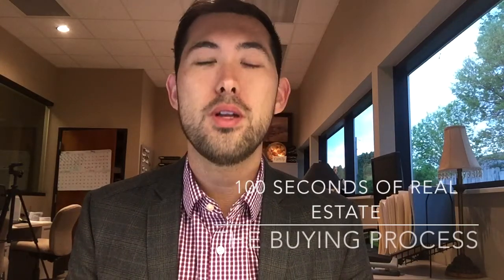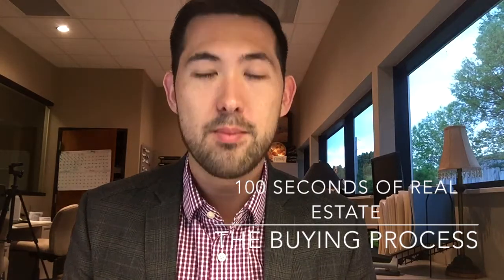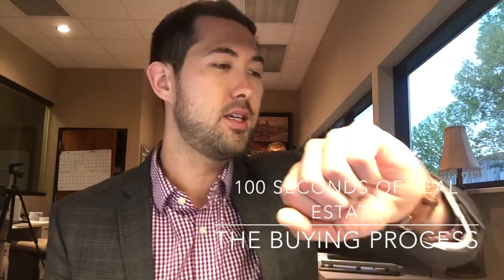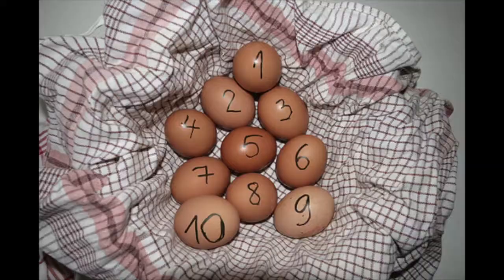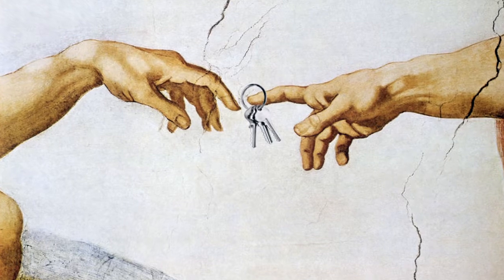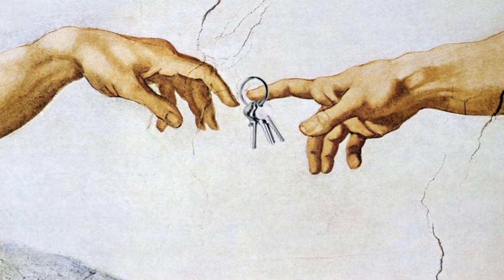100 Seconds of Real Estate - The Buying Process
Joe Keil from Team 24-7 at Murney gives an overview of the process for buying a home, in 100 seconds.

If you're in Southwest Missouri and are interested in buying or selling a home, here's how to get in touch: